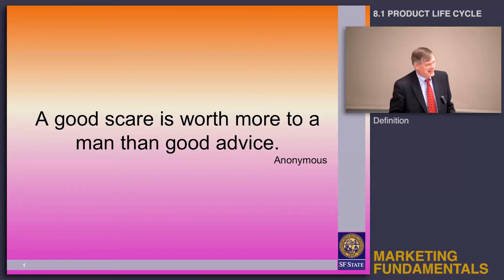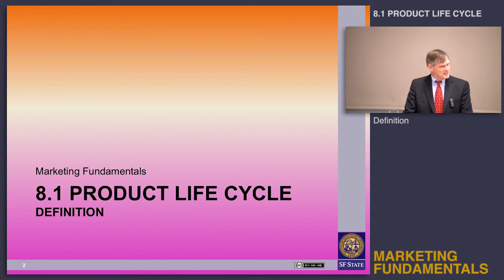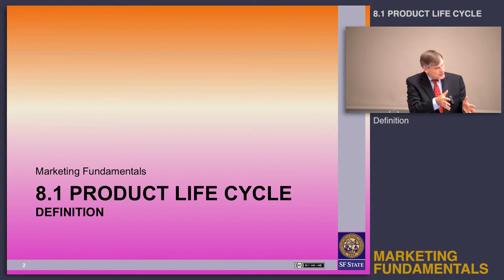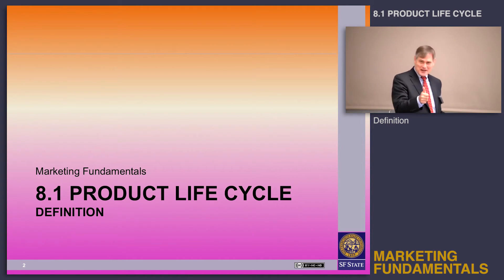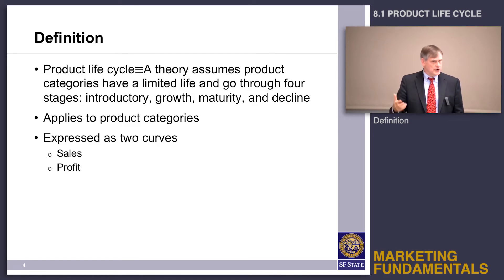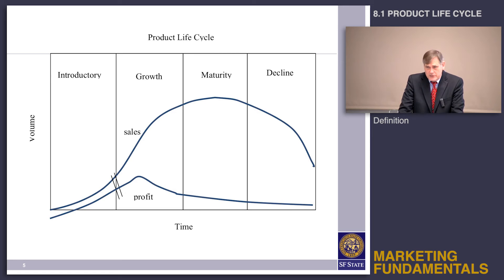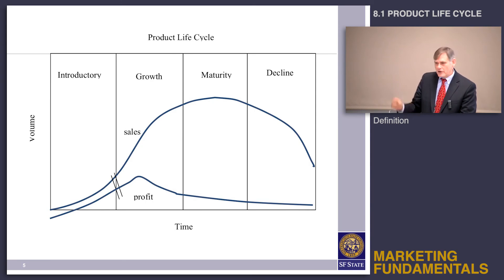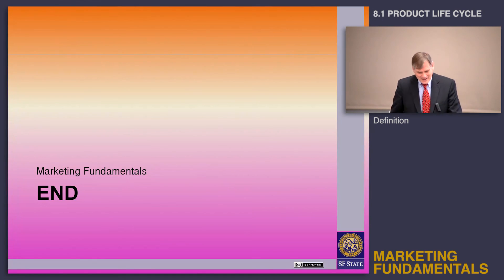Topic 8.1 Product life cycle - Definition